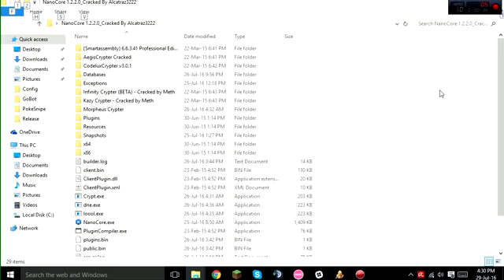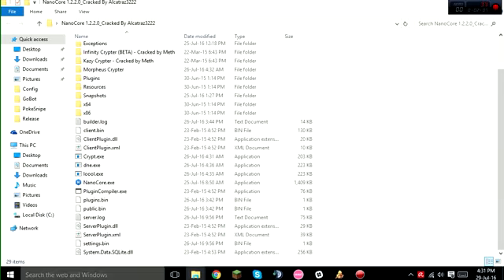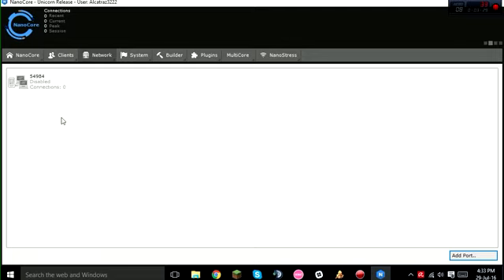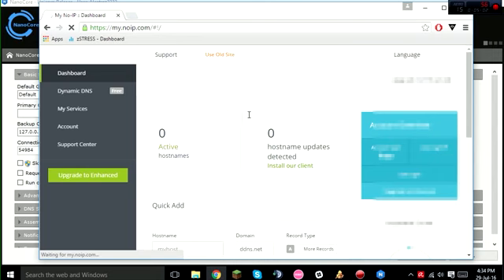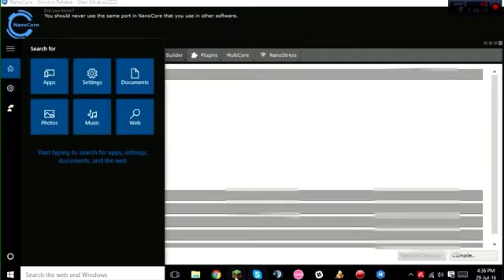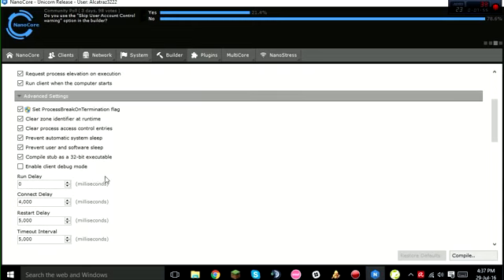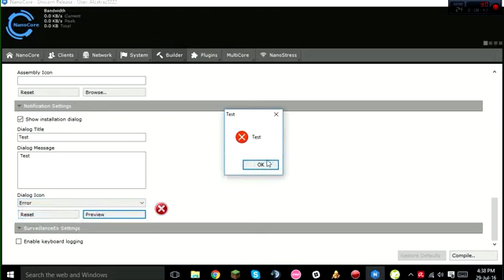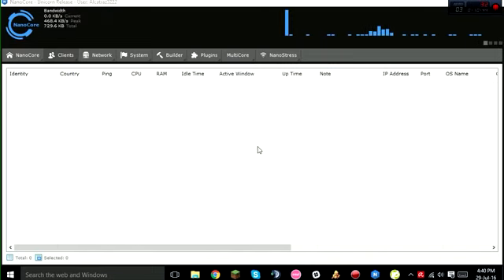FUD!! Ultima version (latest)Nanocore Indetectable, Ozone Indetectable y darkComet 2017!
Bueno aqui les dejo el video que mi amigo alphacentauro me hizo el favor de hacer para el deleite de tod@s kis aficionados al hacking, aqui les djeo los loinks no sin antes mencionar que el proceso para configurar el darkcomet y el Ozone son practicamente iguales, cabe señalar que las versiones que se entregan en este video son las mas actuales y por tanto indetectables!

si tienen preguntas mandenlas a

-XoXor